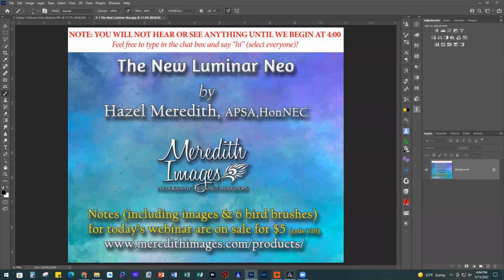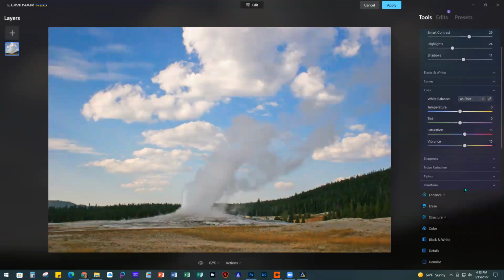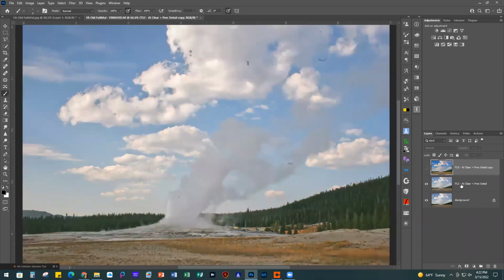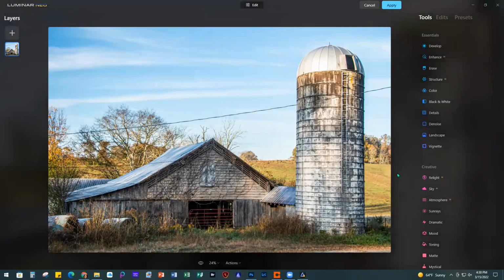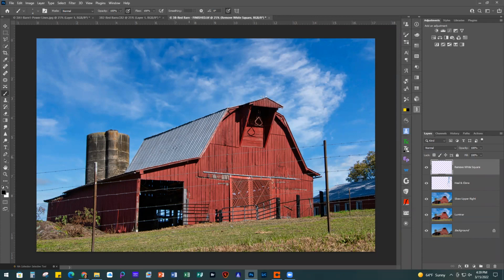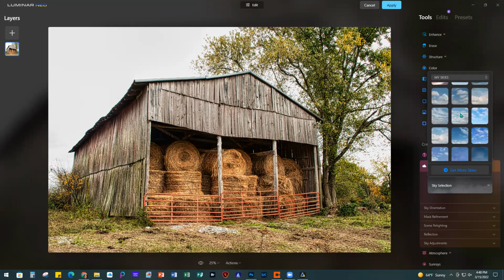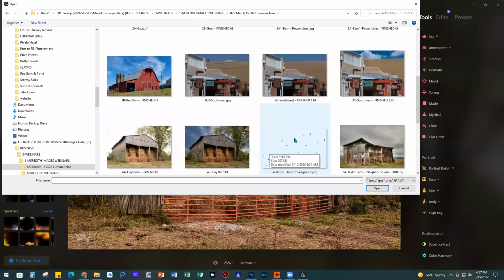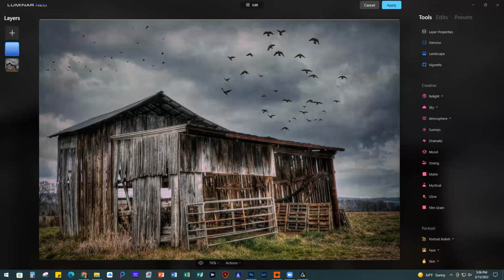2022 03 15 Meredith Images #22 New Luminar Neo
I will review the new features in Luminar Neo and show how I utilize it in my workflow.